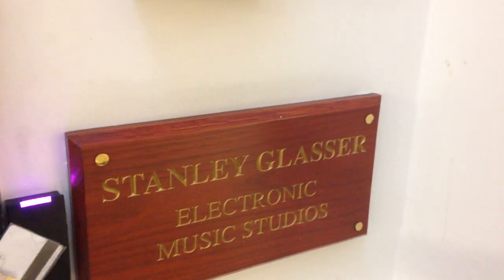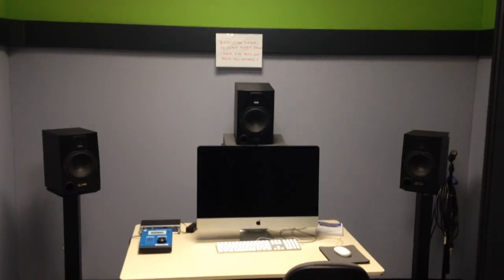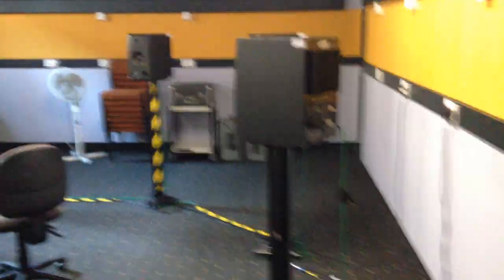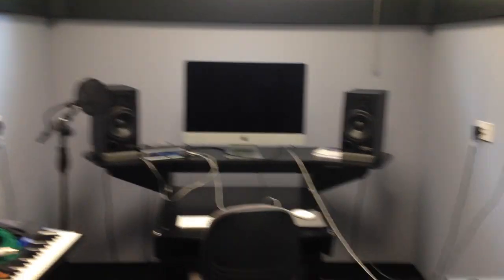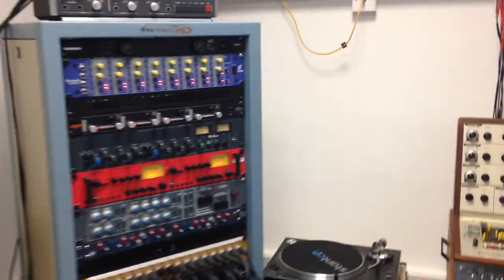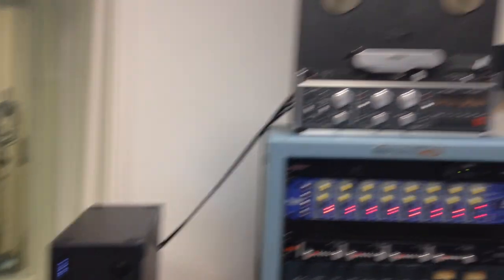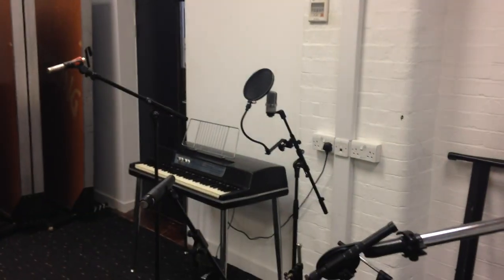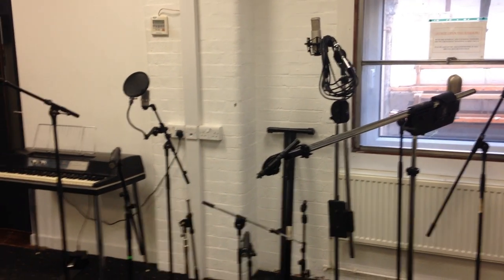Goldsmiths Electronic Music Studios tour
A tour with Marcus Leadley, Studio Manager of the Goldsmiths Electronic Music Studios.